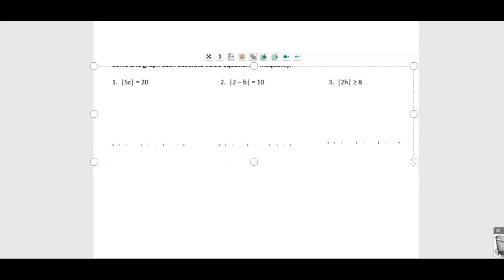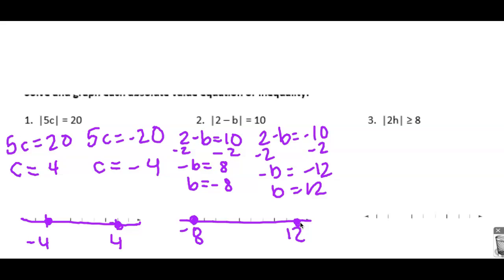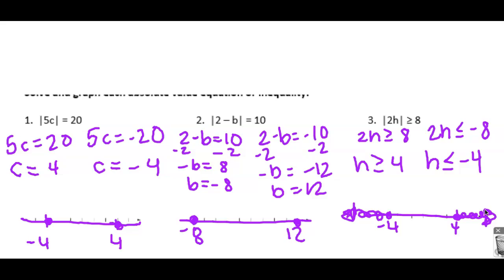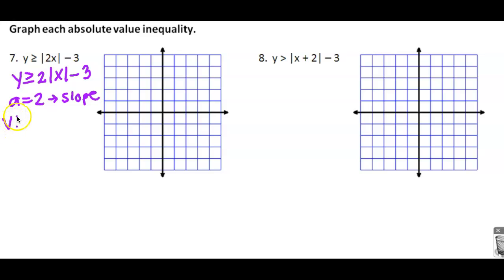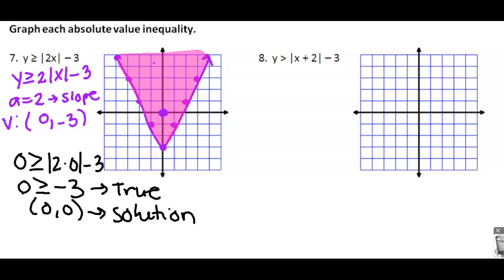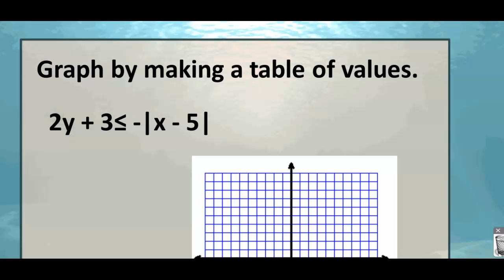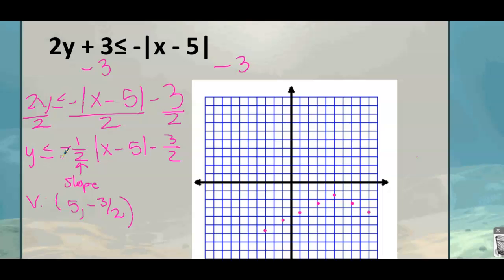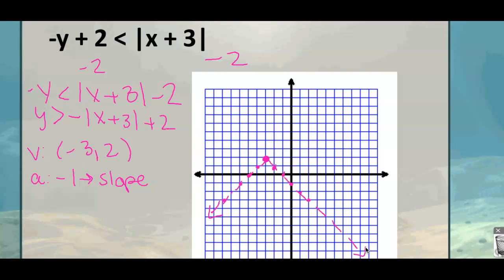2-8 Graphing Absolute Value Inequalities Day 3